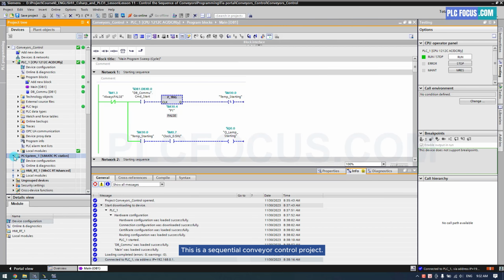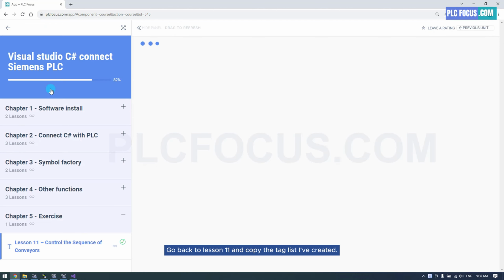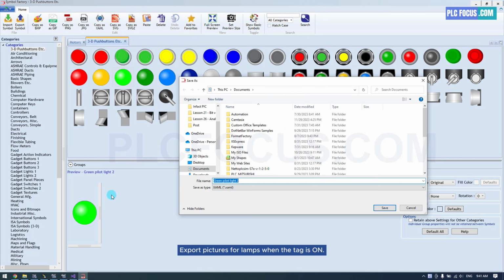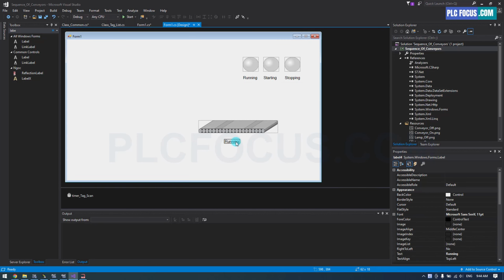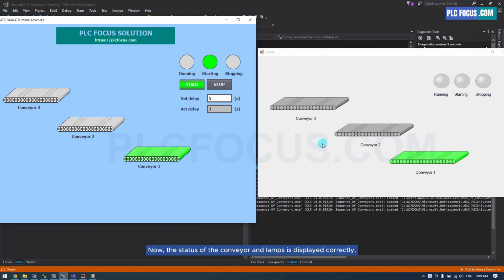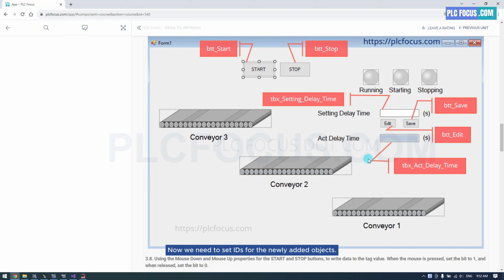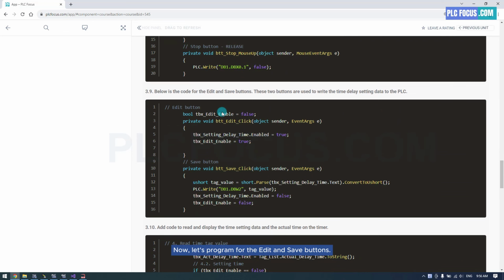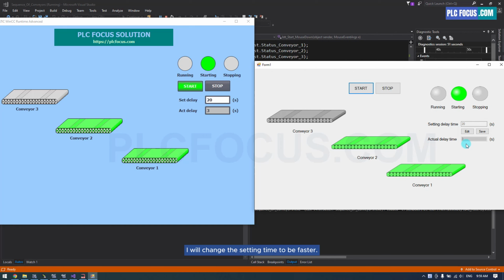C# and Siemens PLC lesson 8 - Exercise Sequence conveyors control